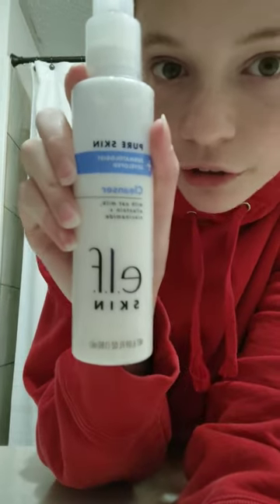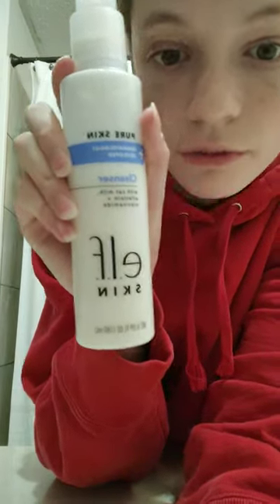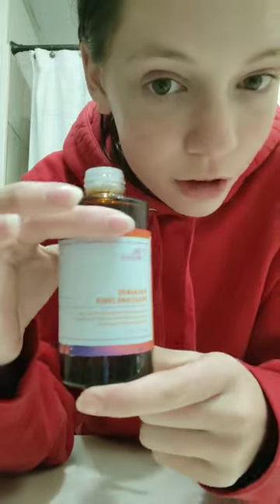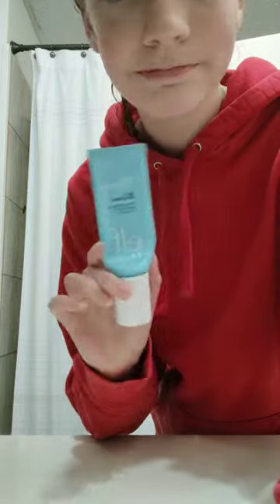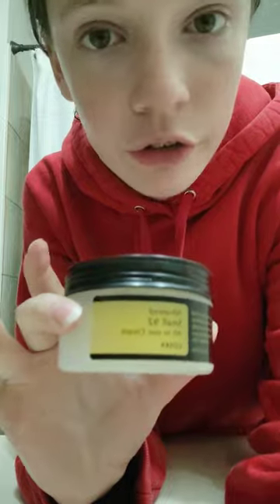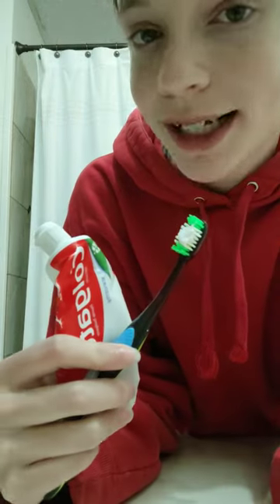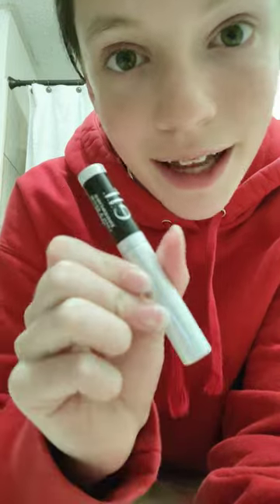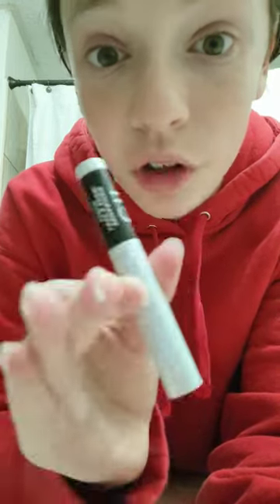do my skincare w/me